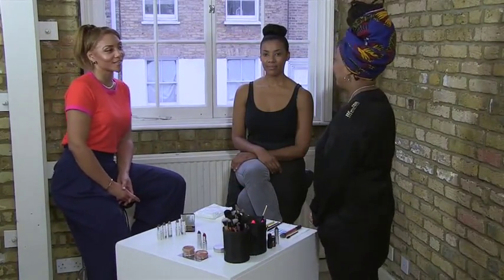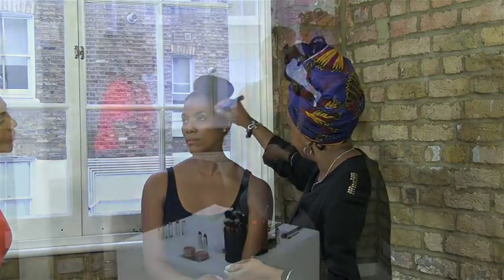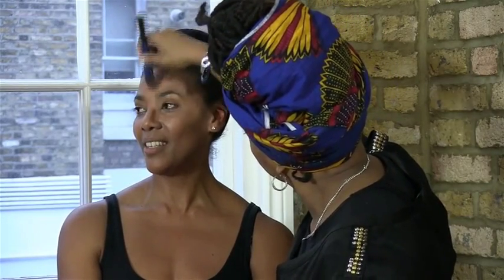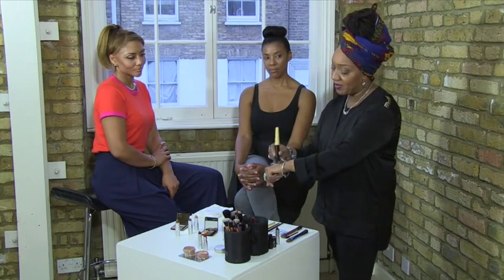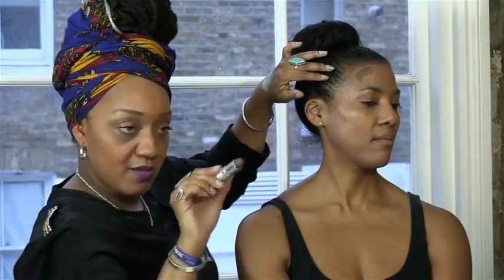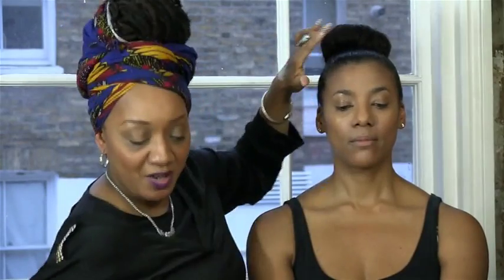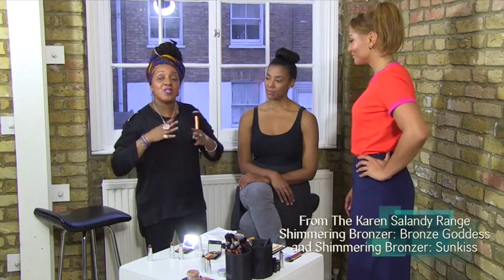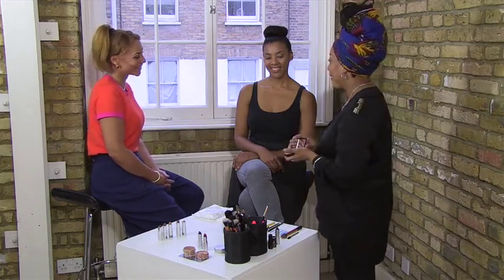Melanie Jones In Conversation With International MUA Karen Salandy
Melanie Jones In Conversation with Karen Salandy, Make Up Artist and Product Manufacturers and Marissa Charles, Model from BMA Models.